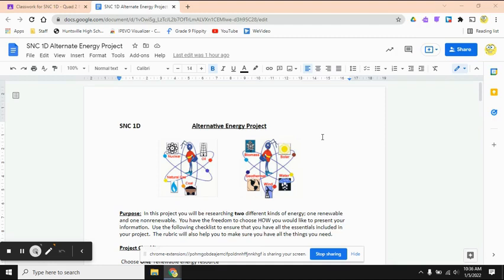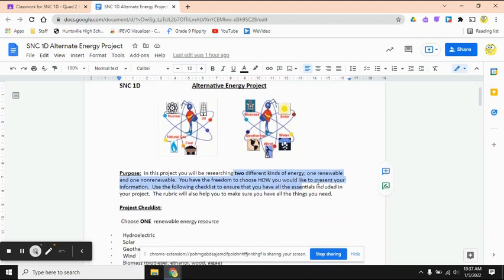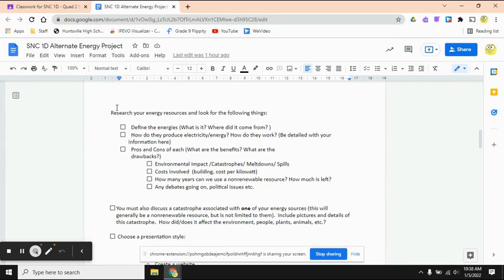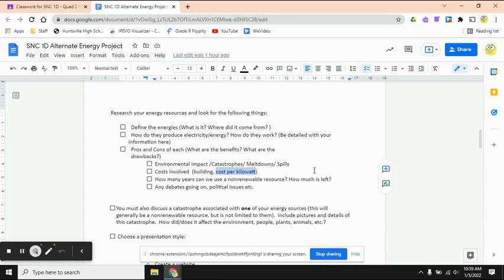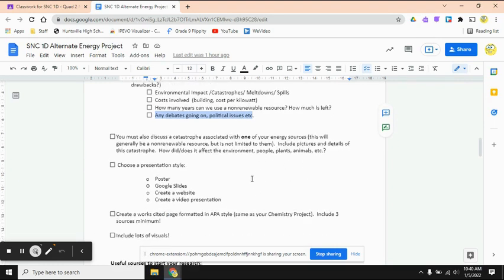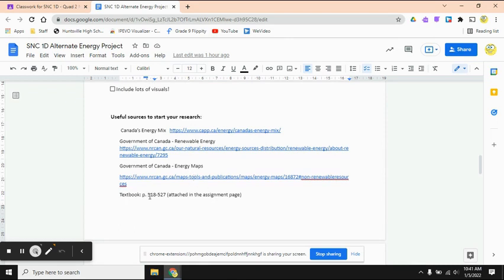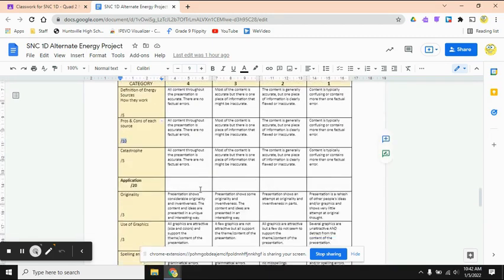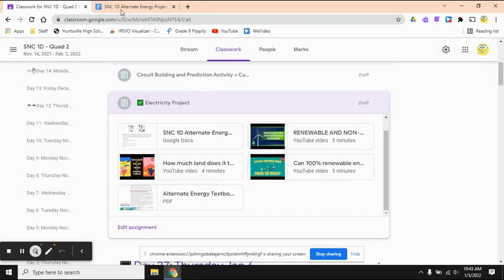Introduction to Electricity Project Video